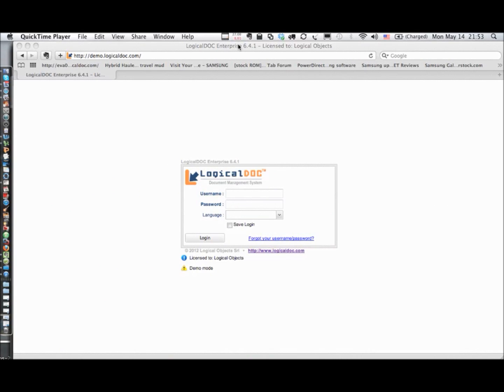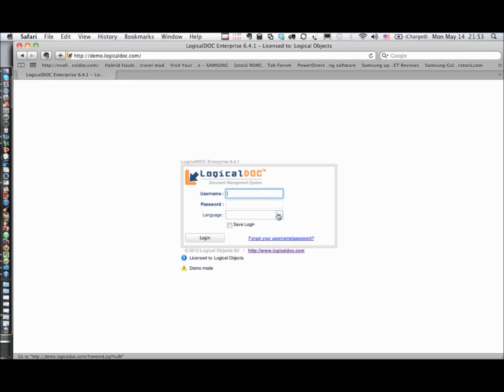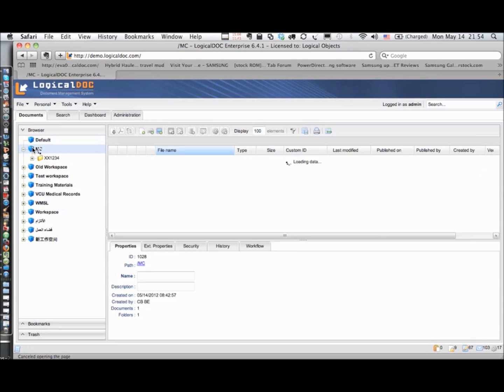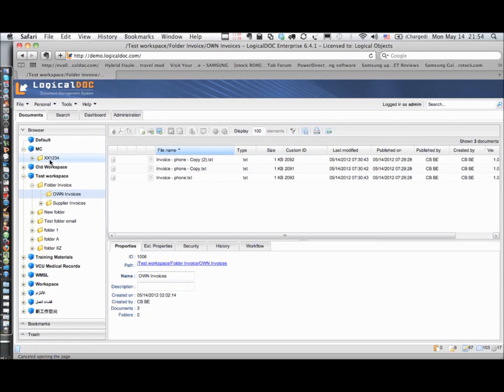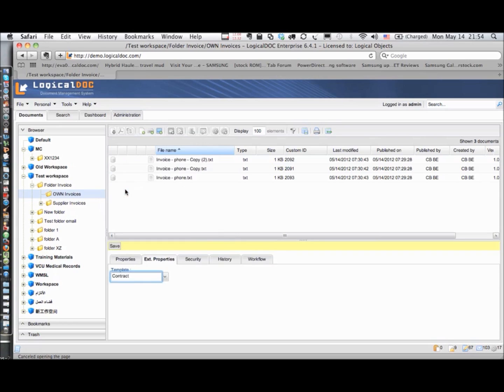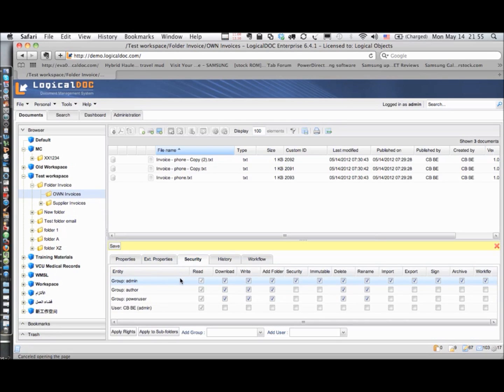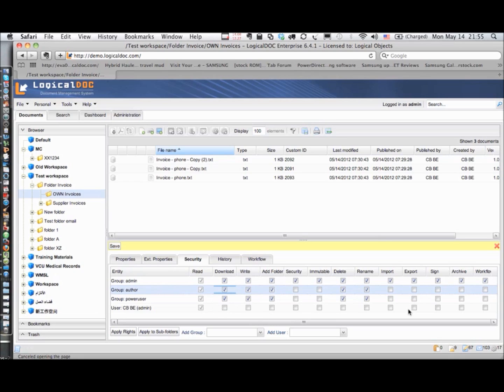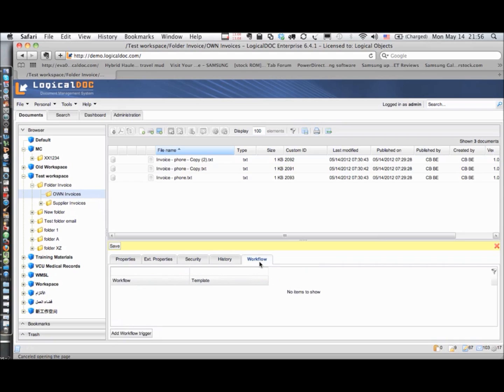LogicalDOC - Logon & Folders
Access to LogicalDOC and short presentation of the system of organization of documents: workspaces and folders.